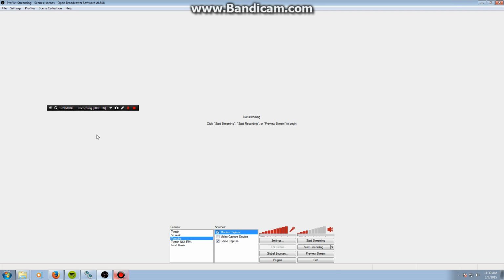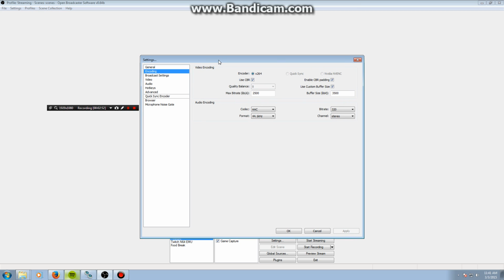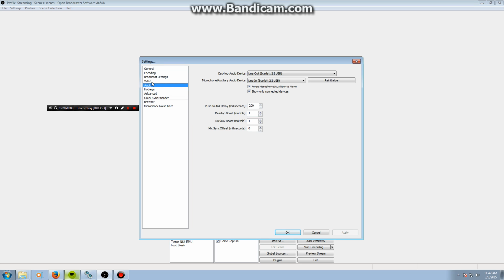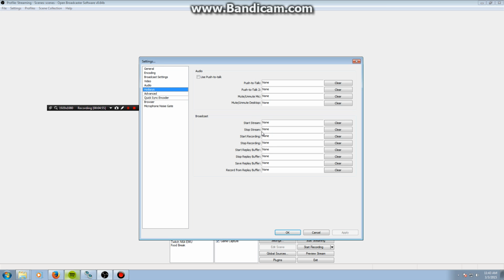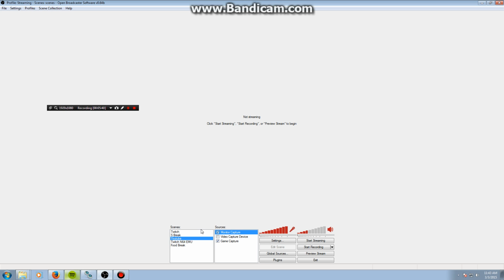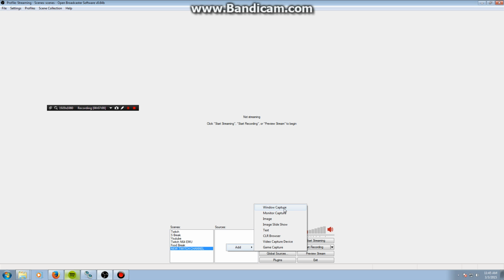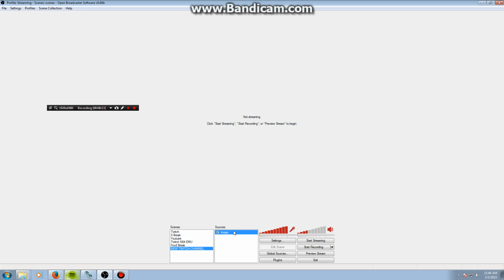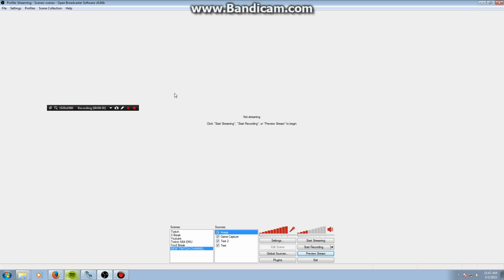BEGINNER TUTORIAL: How To Stream On Twitch Using OBS!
This is how to stream on twitch and/or record videos via PC.